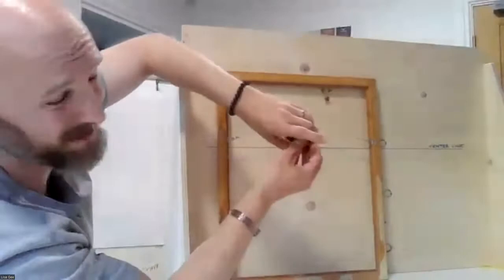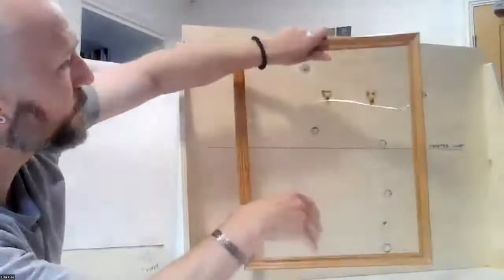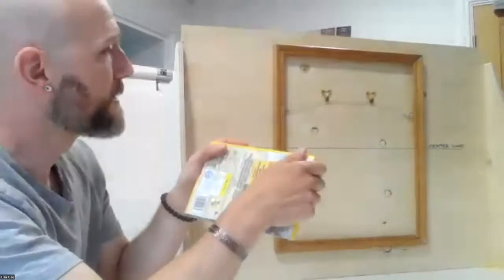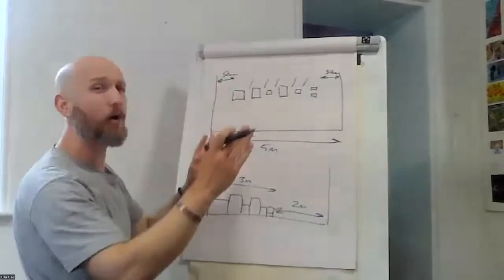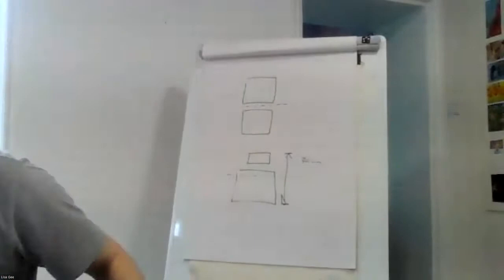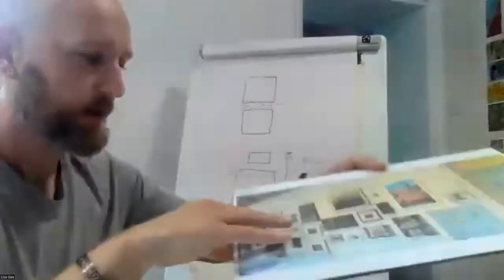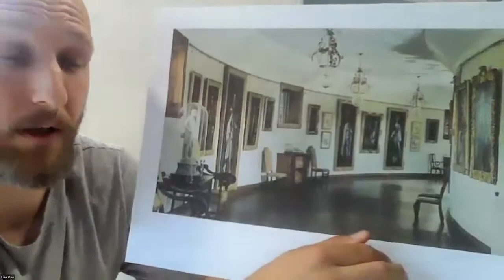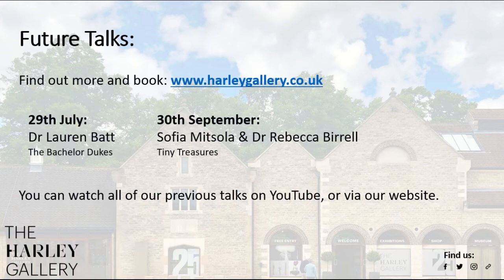Online Talk // How to Hang Pictures Like A Pro with George Hardy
Join us for a talk with George Hardy and discover how to hang art in your home like a pro.

George has been working as an art technician for over a decade. He was previously Head Technician at The Hub, Sleaford, before joining the team at Welbeck where he looks after The Portland Collection. His role ranges from repairing antique furniture at Welbeck Abbey, to hanging the displays in The Portland Collection.

In this online talk, he will explain the nuts and bolts of making an exhibition and will guide you through easy and effective ways to hang artwork in your own home.

If you’ve ever struggled with creating a gallery wall or hanging a heavy artwork, this talk is for you.

This talk took place on 24 June 2022.